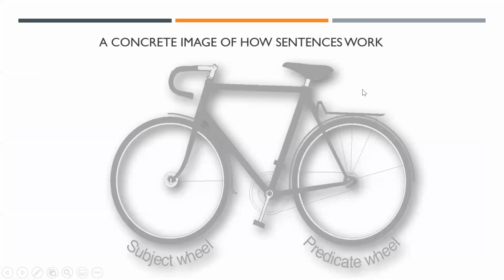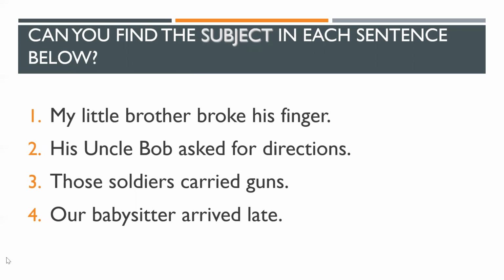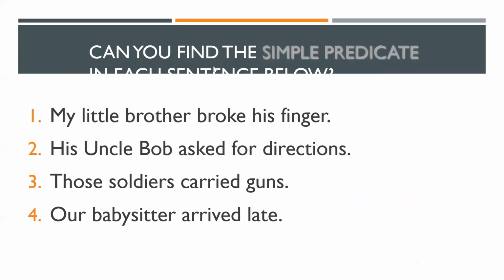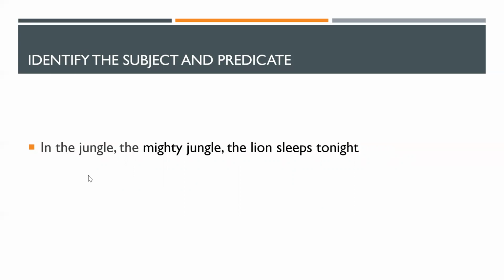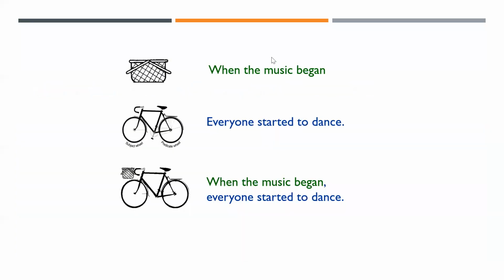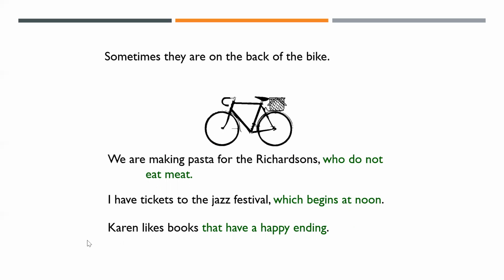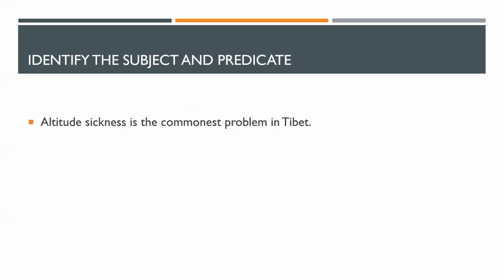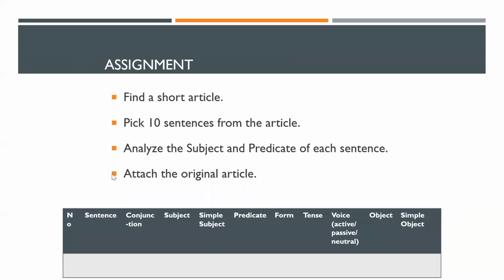Sentence Structure Review